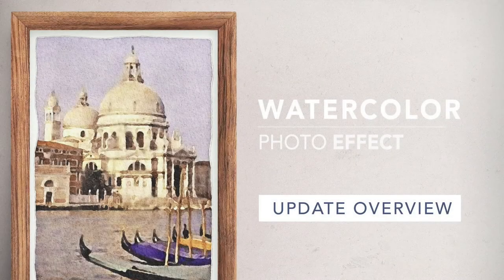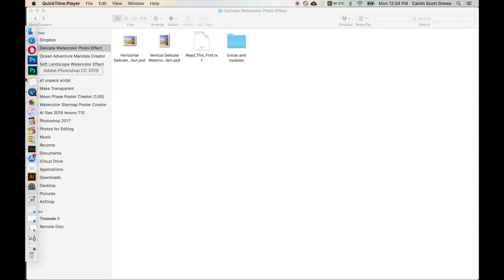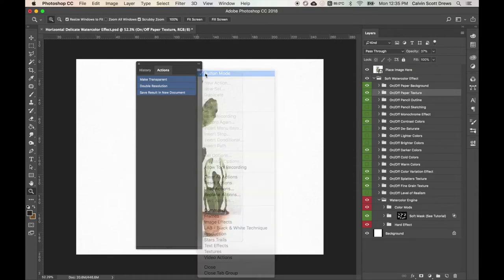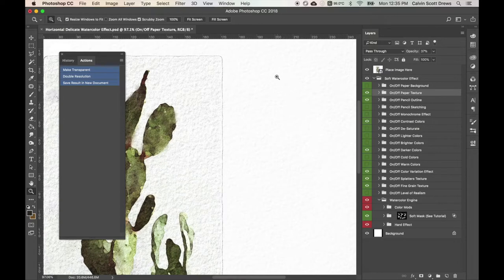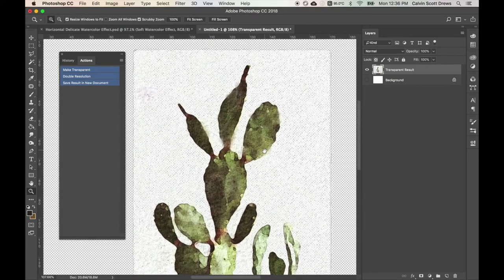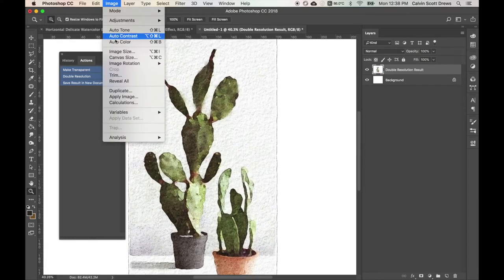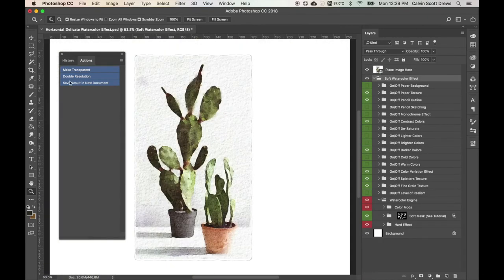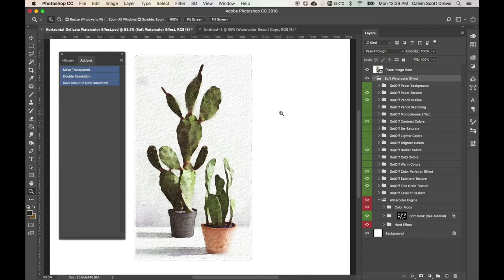Watercolor Photo Filter Toolkit Update Overview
You can download this photoshop filter used in the video,